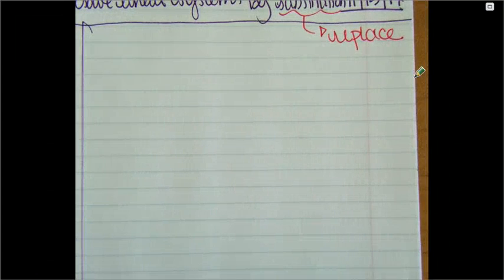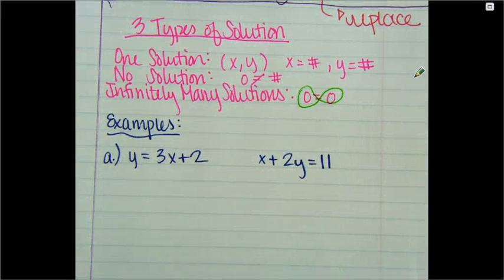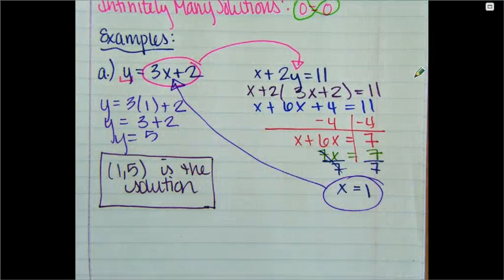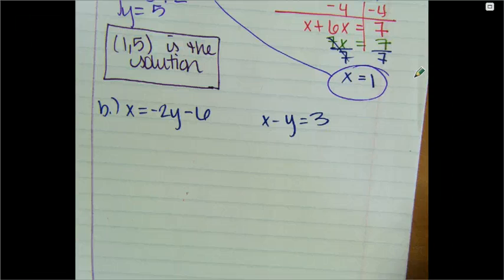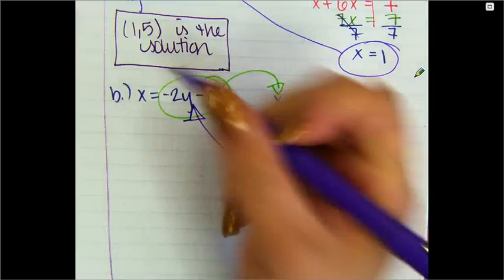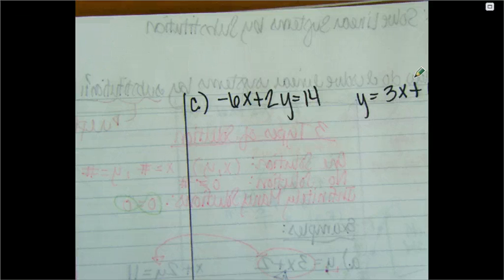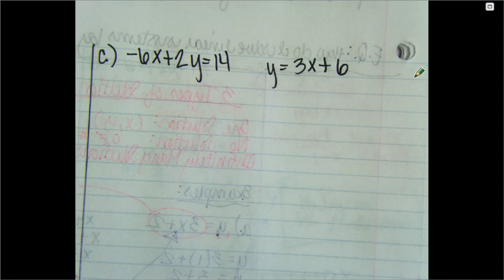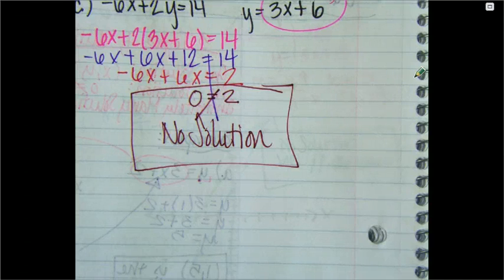IM2 Solve linear systems by substitution 11-15